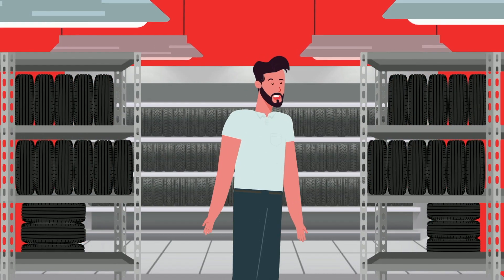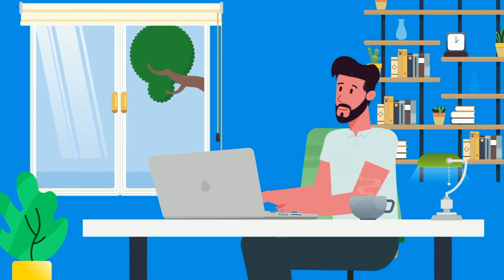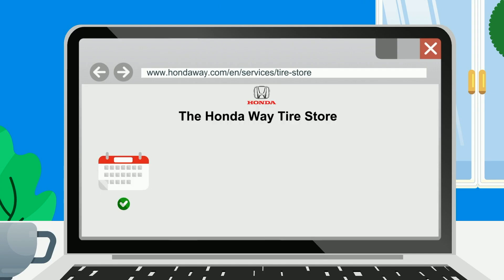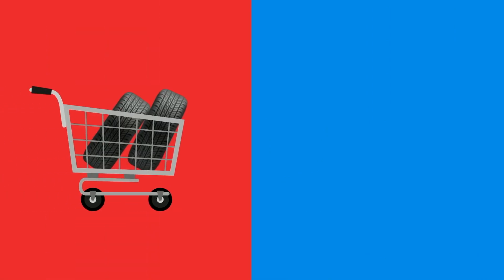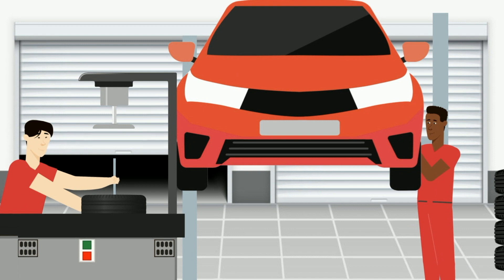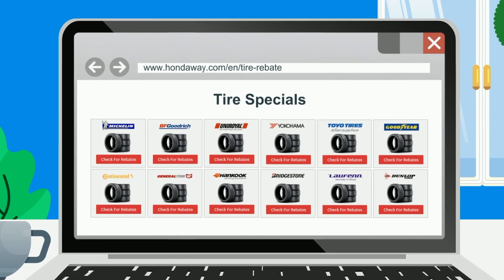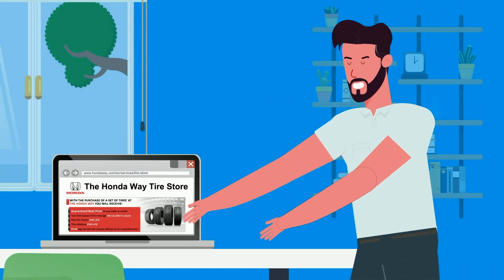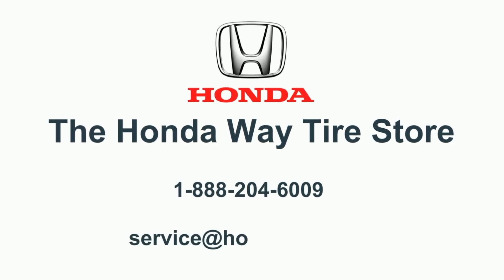The BEST PRICED TIRES - Guaranteed!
We Guarantee you will receive the best price on your next set of summer, all season, or winter tires at The Honda Way - you will also receive -
- Your First Season of tire store ON US ($80 in value)
- Flat tire repairs for the life of your tires
- Tire rotations for the life of your tires
PLUS any current tire rebates offered by tire manufacturers

Thank-you and we look forward to seeing you soon -

Do it the right way, The Honda Way.